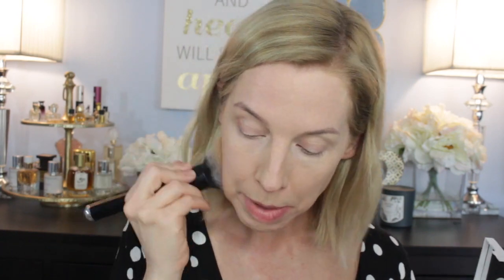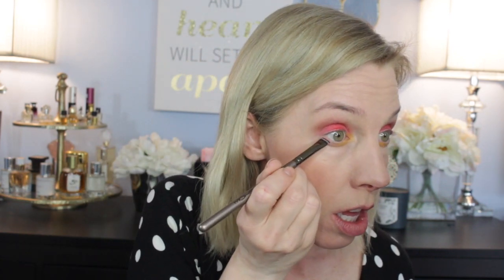NEW MAKEUP- CLOVE + HALLOW, Melt | Summer-ized Beauty!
Well this was just a fun bag of all kinds of things. New makeup- summer makeup, shockingly vibrant shadows... Enjoy!

Tarte Sea Bronzer

YSL All Over Glow Powder

Melt Palette

Sephora Eye Stories Palette

Tarte Sea Curl Mascara

Huda Beauty Game Changer Demi Matte Lip